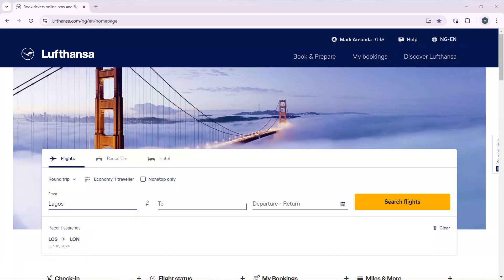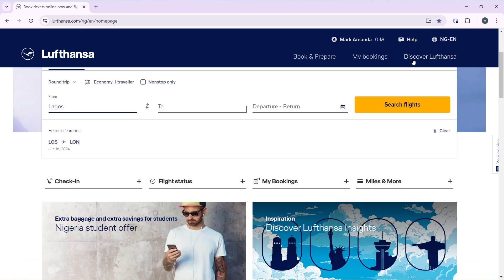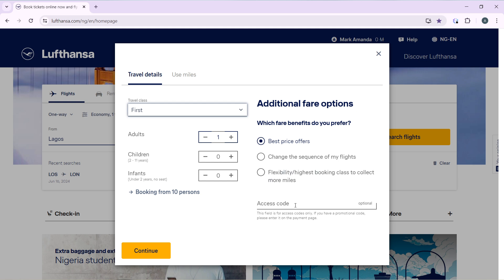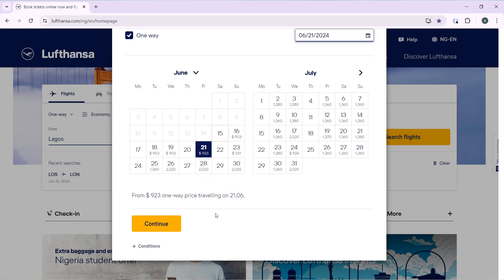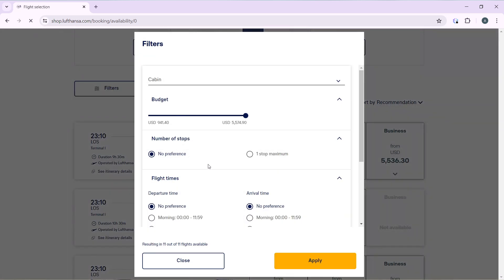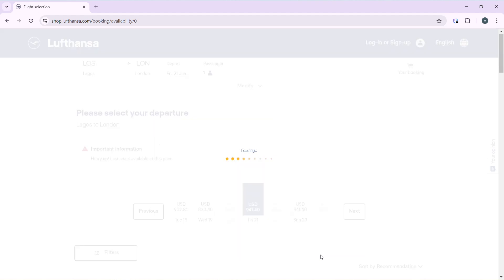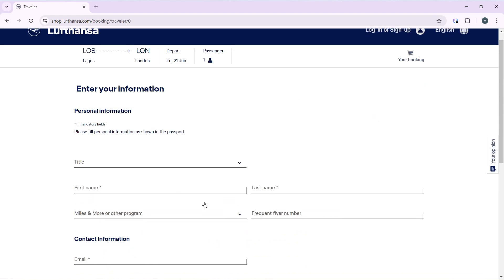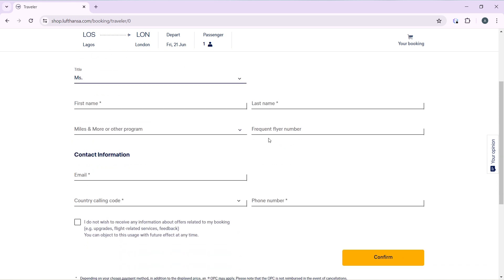How To Book Lufthansa Flight (Easiest Way)​​​​​​​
In this video I will show you How To Book Lufthansa Flight. It would be good if you watch the video until the end so that you don't miss important steps.